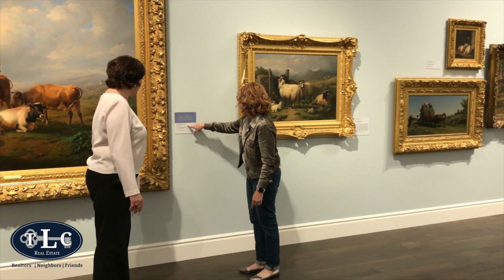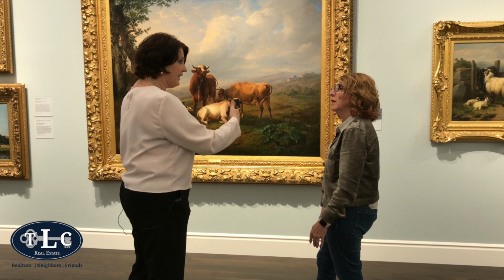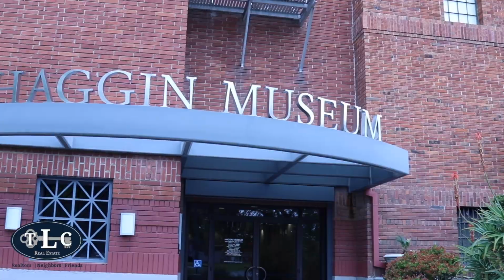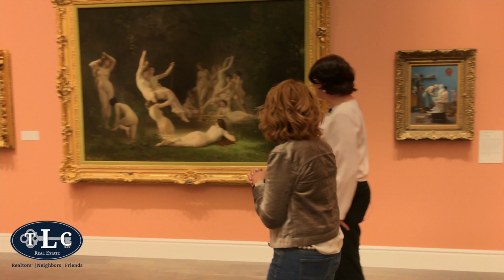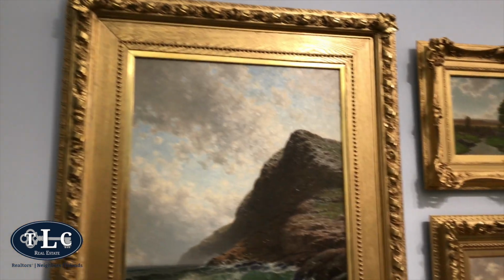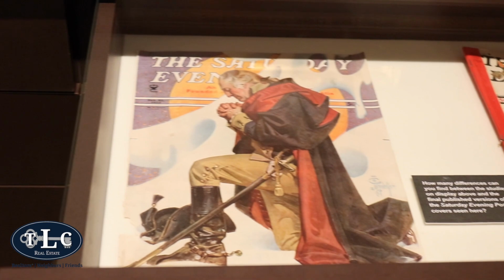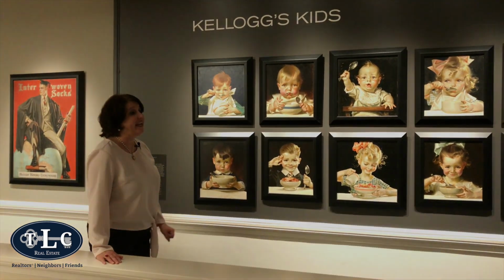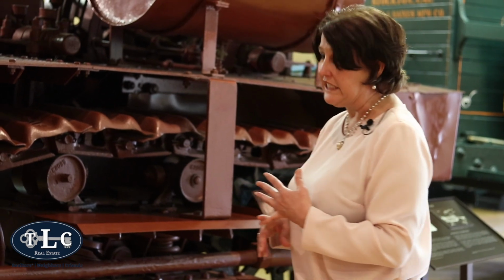Haggin Museum (The Valley Scene Episode 11)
Welcome to The Valley Scene!

Join us as we journey through the streets of the valley to The Haggin Museum in Stockton, CA!